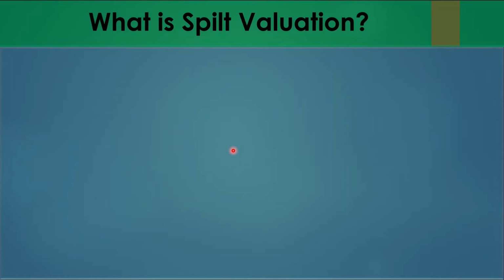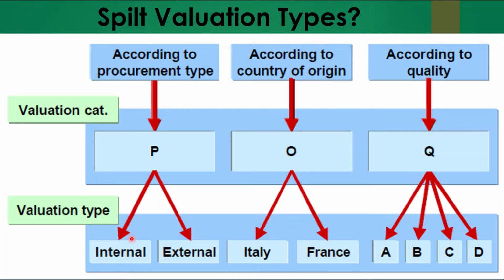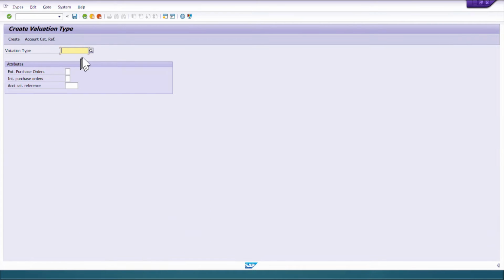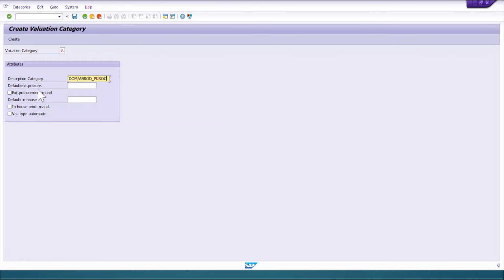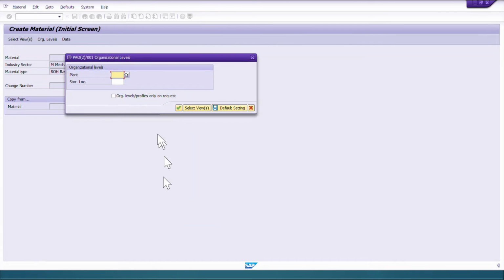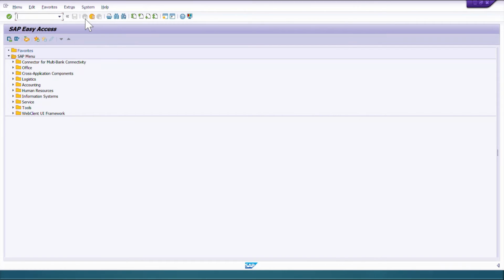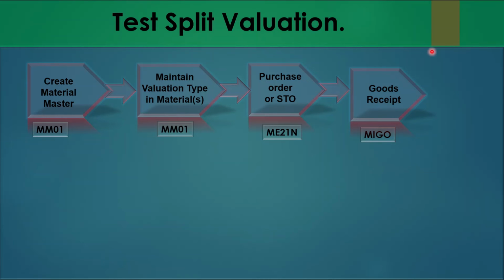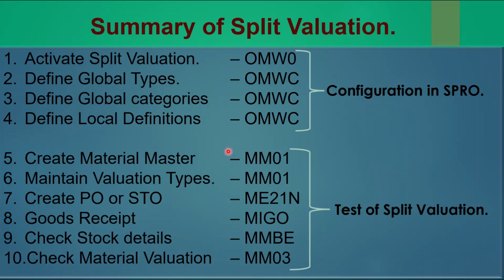24) Split Valuation configuration and process in SAP MM (ECC / S4 HANA).